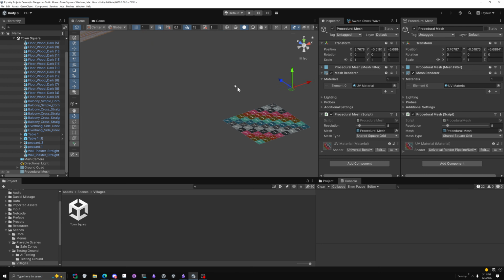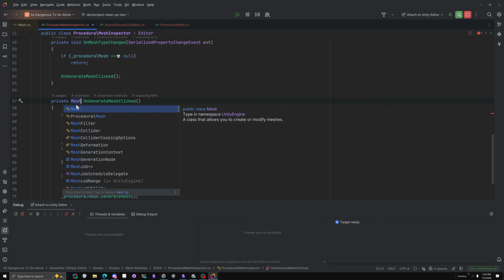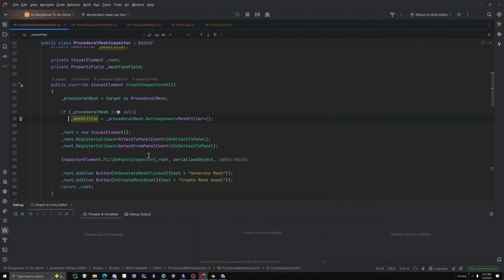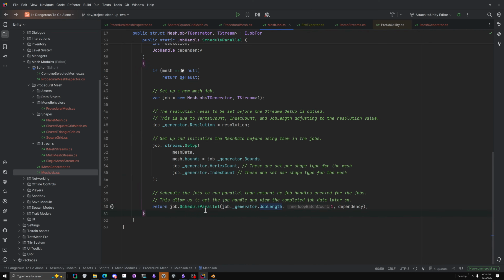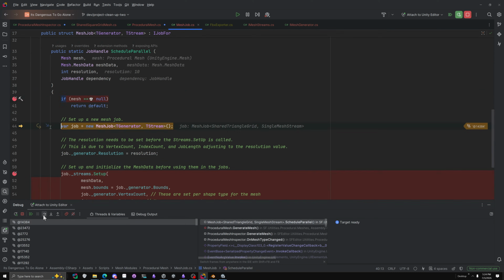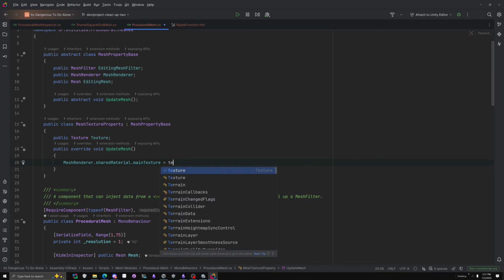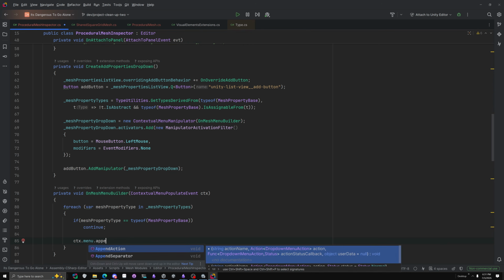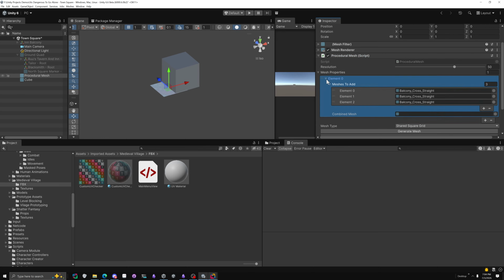Game Dev - Learning Procedural Mesh Generation To Create A 3D Model Editing Tool With Blender Export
Going to be diving into procedural mesh generation with math and seeing how to push some of it onto a worker job to improve performance. This inlcudes creating a system to fuse meshes together into a single mesh asset and export it so it can be brought into Blender3D for customization.

Going to start with basic meshes while settings a texture with a material than going from there.

Also feel free to chat about games or anything related to the topic.

Discord link for anyone who wants to start jumping into Discord. I will be trying to make it lively again now.